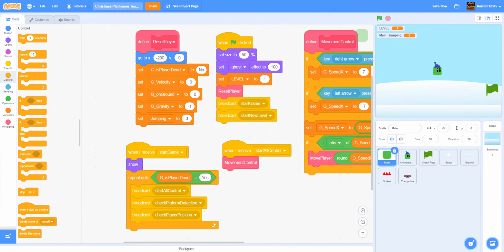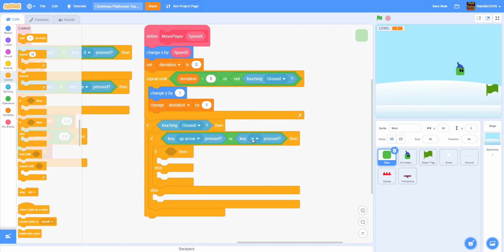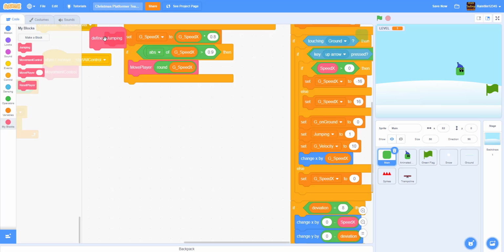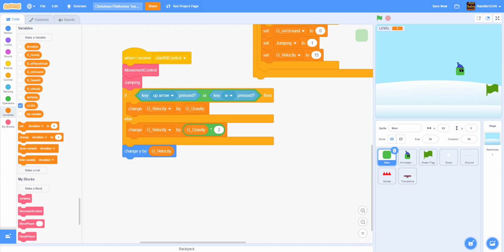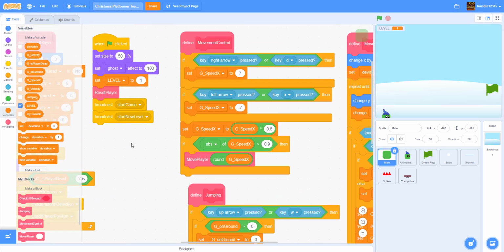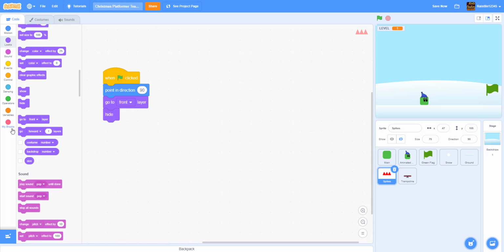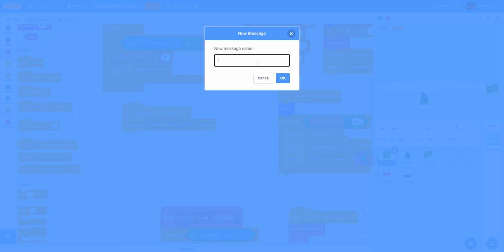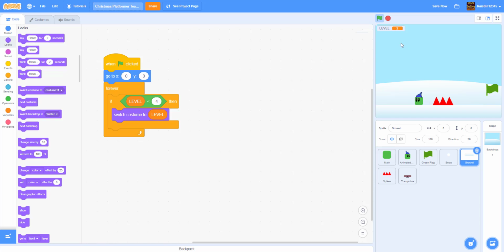Scratch Tutorial | Christmas Platformer | Part 2 | How to create platfomer game in scratch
Part 2 of the tutorial, we will be working on the code which allow player to jump, and also work on the  code for ground detection.

This is just a simple Christmas Platformer game.  Player control the sprite to jump around the platformer to get to the "Green Flag".  In this tutorial we will work on simple movement of our sprite.

- Variables
- Broadcast messages
- Custom Block
- Operators
- Cloning
- Platform logic

If you have question on how to access our google drive, watch this video.